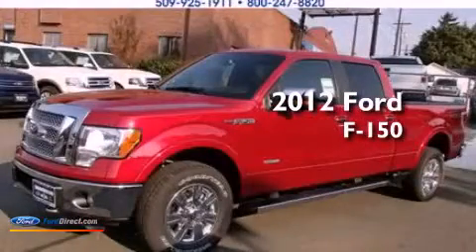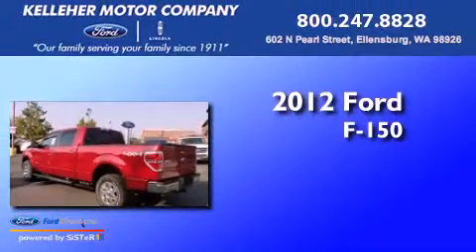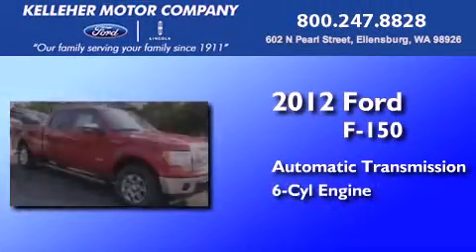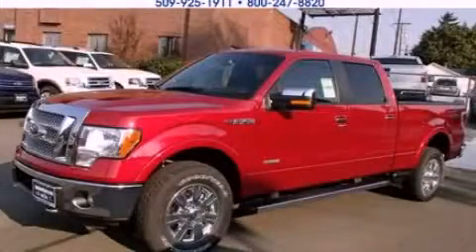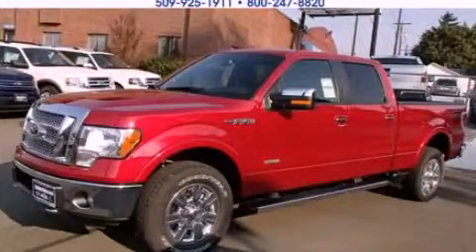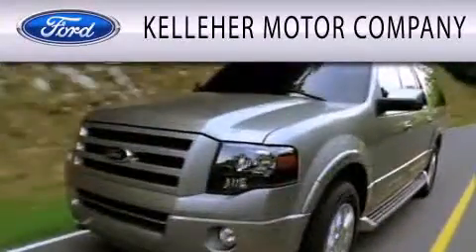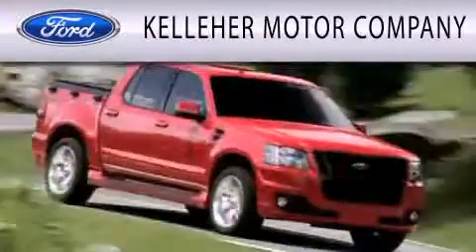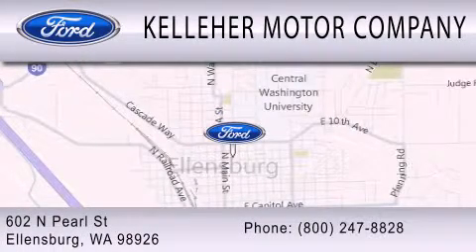2012 Ford F-150 Ellensburg WA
Year : 2012
 Make : Ford
 Model : F-150
 Engine : 3.5L V6 24V GDI DOHC TWIN TURBO
 Trans . : 6-SPEED AUTOMATIC
 Exterior : RED CANDY METALLIC TINTED CLEARCOAT
 Miles : 10
 Interior : BLACK
 Stock : 12232

 602 North Pearl St.